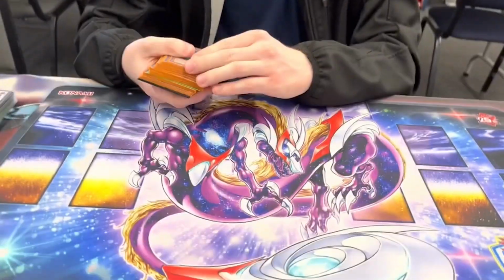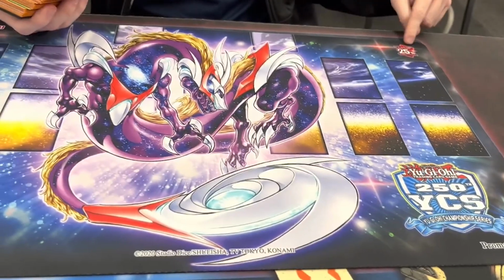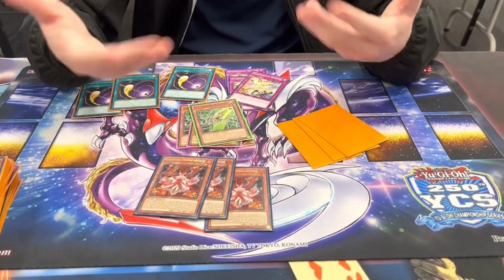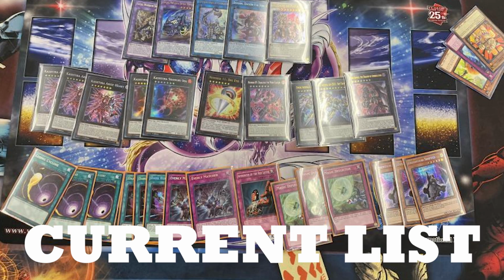YUGIOH 250TH YCS LOS ANGELES 33RD PLACE TOP 64 ALEX MONDLAK DECK PROFILE- KASHTIRA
SHOUT OUT TO MY HOMIE ALEX FOR GETTING 33RD PLACE!
3000+ PLAYERS At this YCS and he managed to get top 64! Thanks for the awesome deck profile!